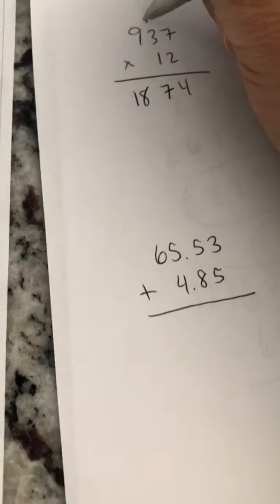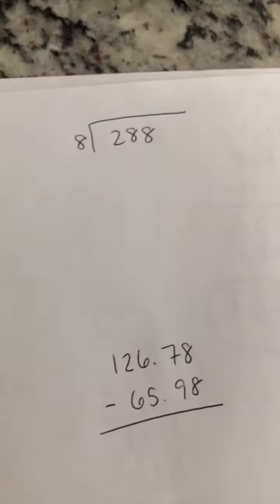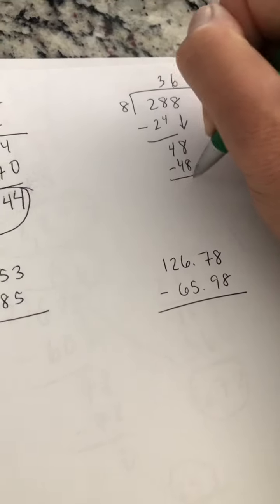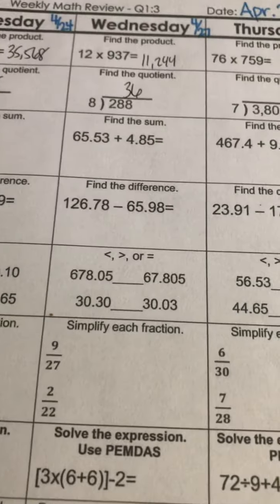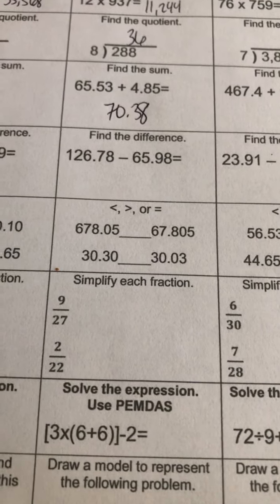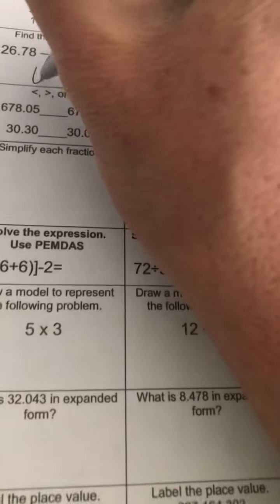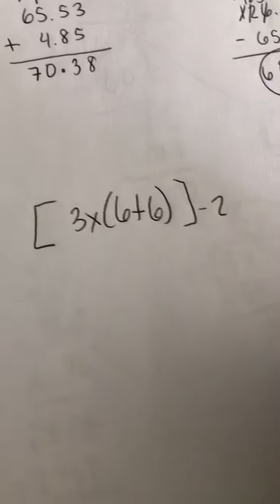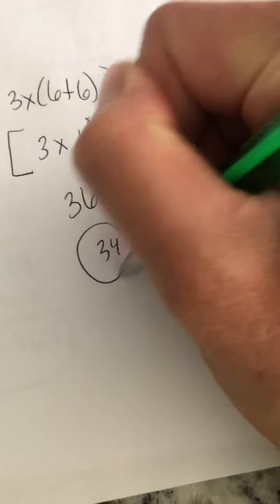Spiral Review Q1:3 Wednesday (3 of 4)